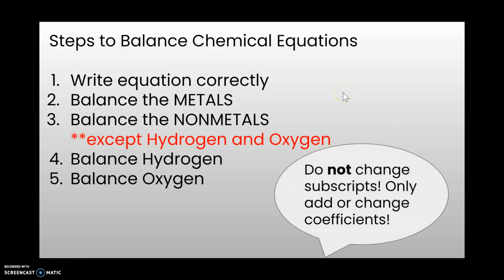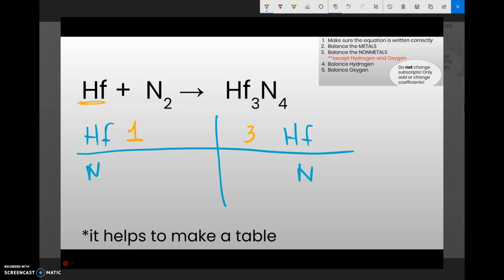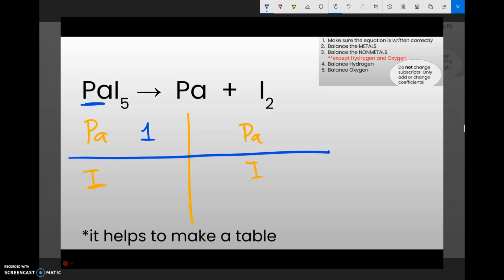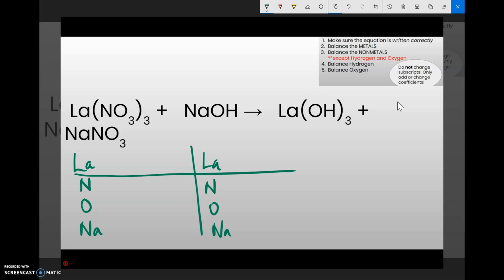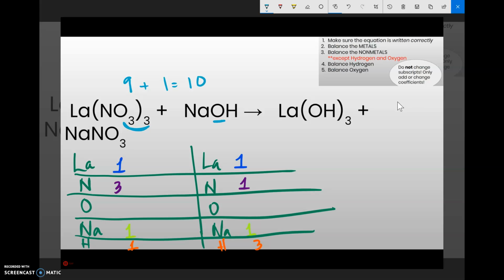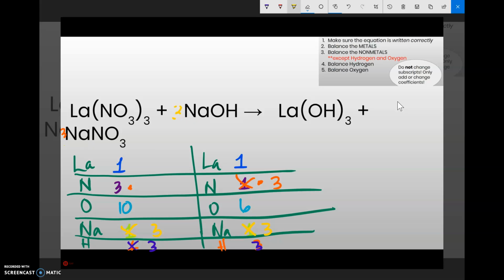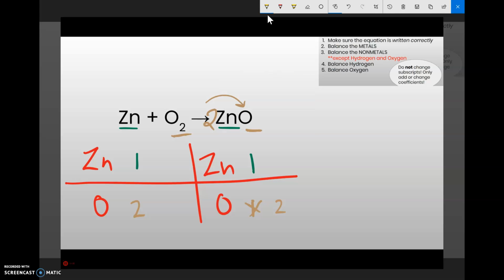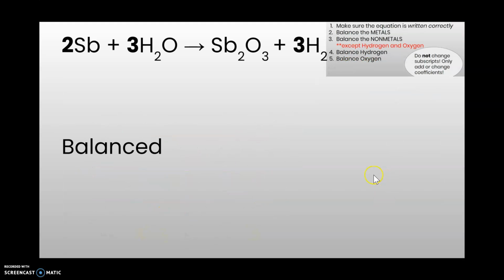Balancing Chemical Equations